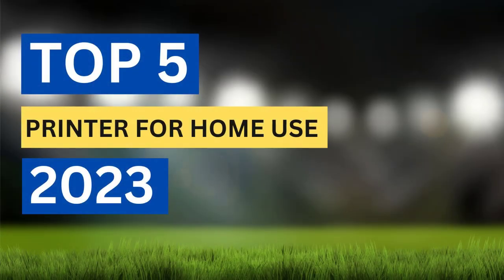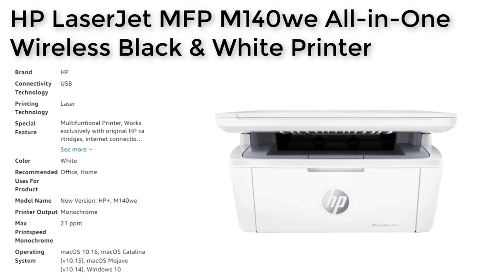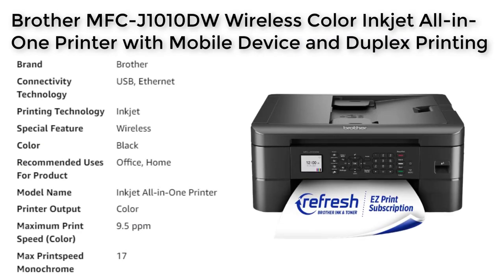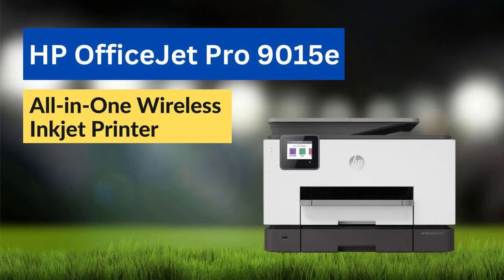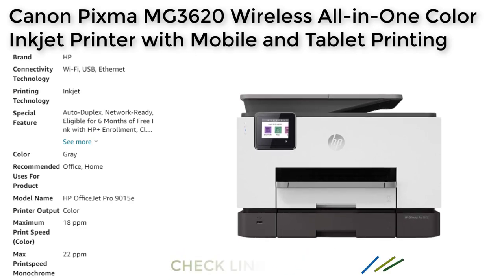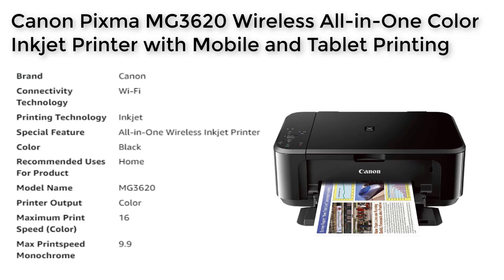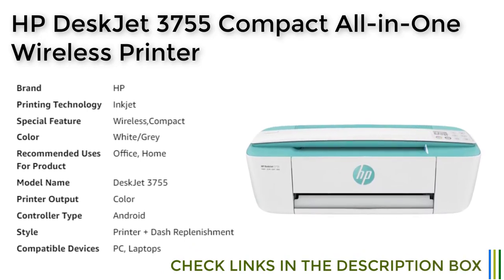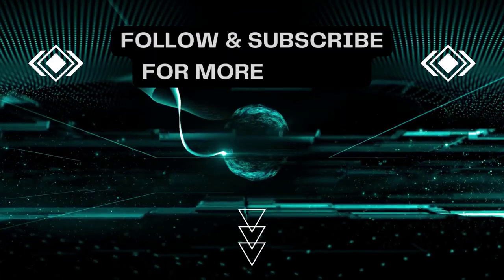TOP 5 Best Printer for Home Use in 2023 (Office use, Small Business, All in One Ink & Laser Printer)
Here are the top 5 best printer for home use in 2023 based on various factors such as cost-effectiveness, eco-friendliness, and overall performance:

1. HP DeskJet 3755
2. Canon Pixma MG3620
3. HP OfficeJet Pro 9015e
4. Brother MFC-J1010DW
5. HP LaserJet MFP M140we

It's important to note that the best ecotank printer for an individual depends on their specific needs and requirements.

Chapters:
0:00 - Intro
0:51 – 5.HP LaserJet MFP M140we
1:58 – 4.Brother MFC-J1010DW
3:23 – 3.HP OfficeJet Pro 9015e
4:39 – 2.Canon Pixma MG3620
5:46 – 1.HP DeskJet 3755
6:54 - Conclusion